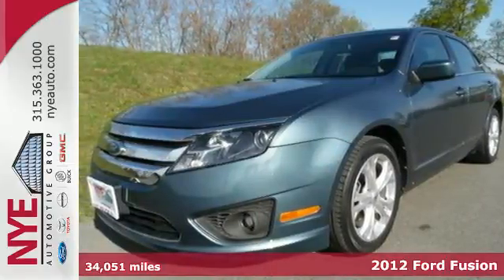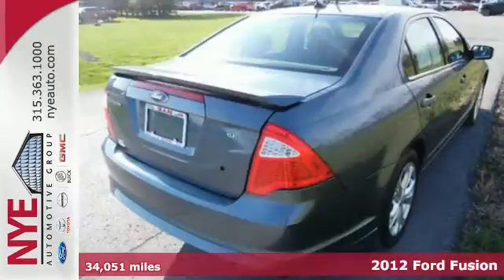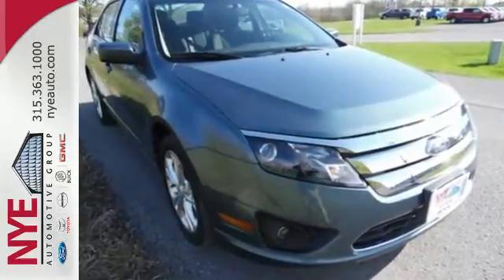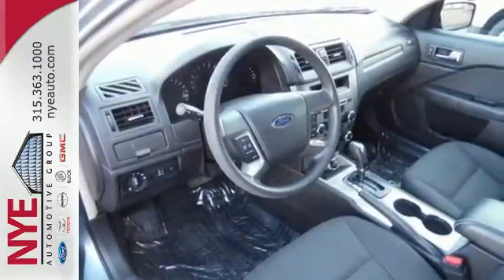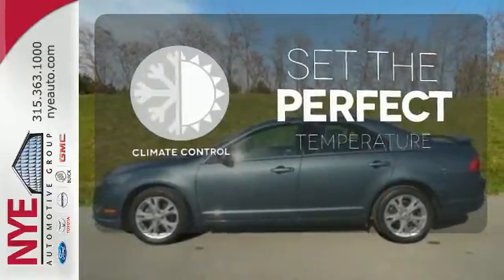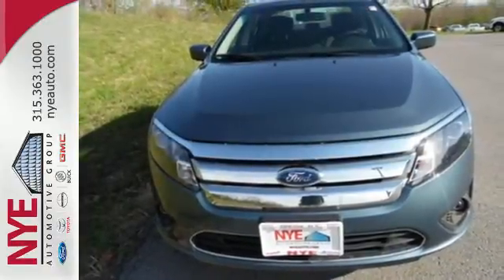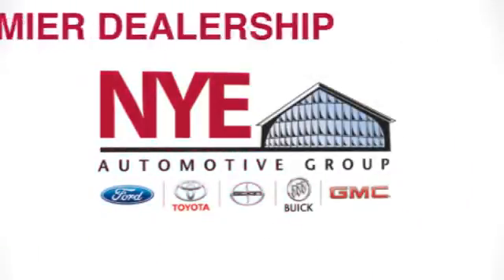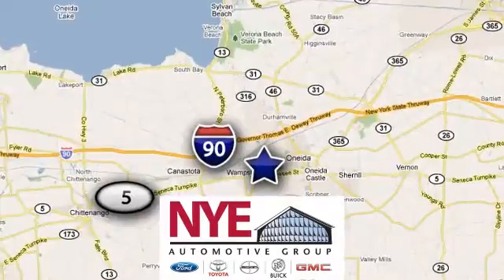2012 Ford Fusion Oneida NY Utica, NY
Year: 2012
Make: Ford
Model: Fusion
Trim: SE
Engine: 4 Cyl. 2.5L
Transmission: Automatic
Color: Blue Flame
Mileage: 34051
Stock #: BF1082
VIN: 3FAHP0HA1CR191501

Address:
1441 Genesee St.